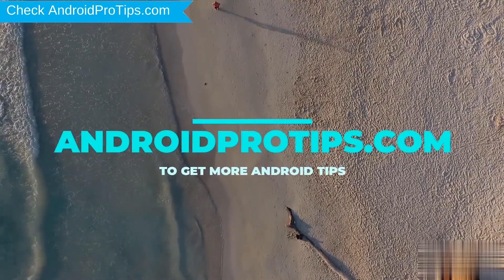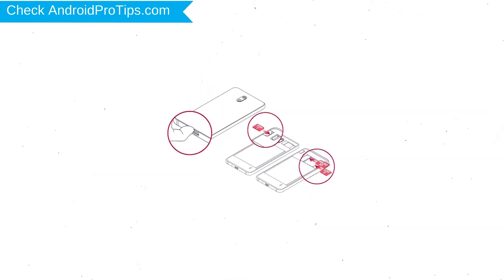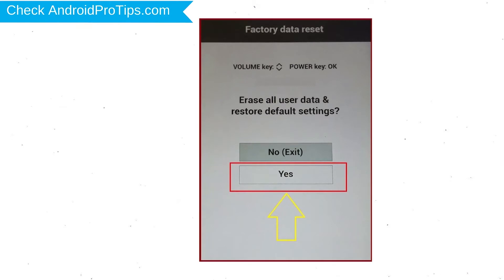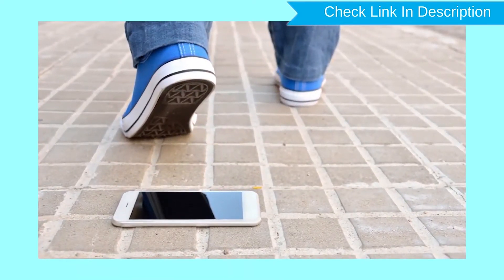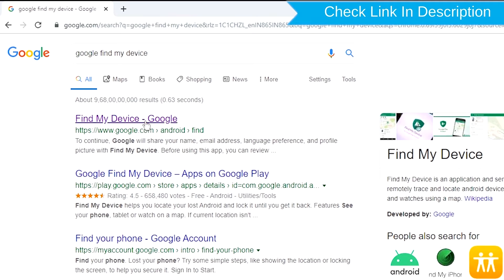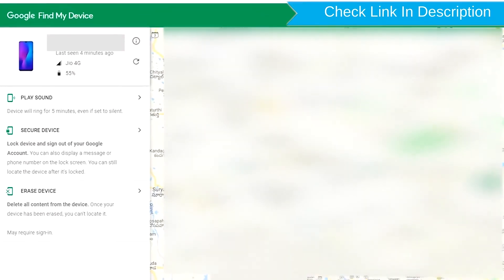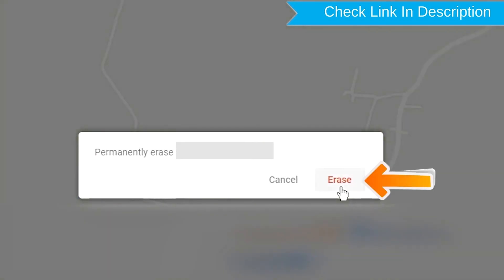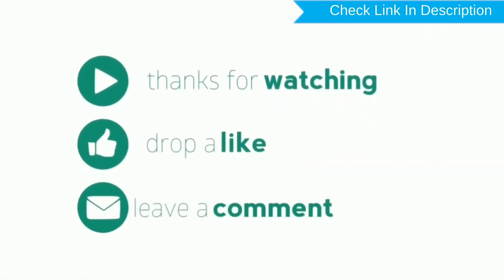How to Reset & Unlock LG K41S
You can easily Hard Reset LG android mobile here. You can also unlock the LG phone when you forgot the password.

In this video, you can learn how to reset the LG android phone in different ways.

Video Contents
How to Hard Reset LG.
Reset LG without a password.
Unlock LG Android phone.
Reset LG with Google Find My Device.
Wipe/delete data on LG.
LG formats when forgot password.
LG bypasses google account protection.

Hard reset LG mobile

1.Power off your LG, by holding the power button.
2.Hold down the Volume Down + Power Button.
3.After that, Release both Buttons when you see LOGO appears.
4.You will see the Factory Data reset menu.
5.Finally select the YES option, using Volume keys to navigate, and Power key to confirm.
6.Reset completed on your mobile.

1.Take another phone or PC and open any browser.
2.After that, visit Google Find My Device.
3.Sign in using the Google login credentials which are used on your phone.
4.After login, there will be three different options Play Sound, Secure device, and Erase device.
5.Now Click on the Erase device option.
6.Afterward, you will see the Erase all data menu.
7.Then tap on the Erase option.
8.Well done, You are successfully Reset your Mobile.